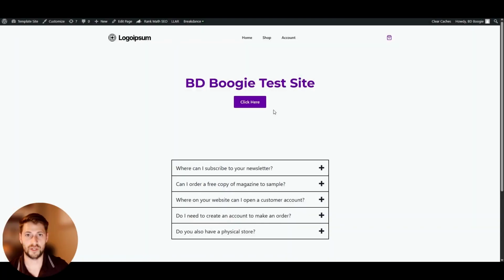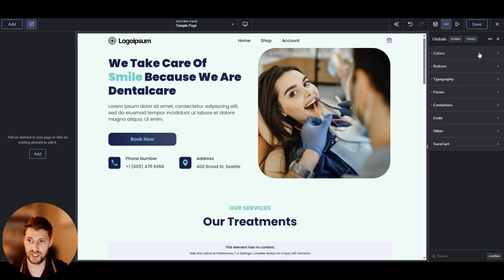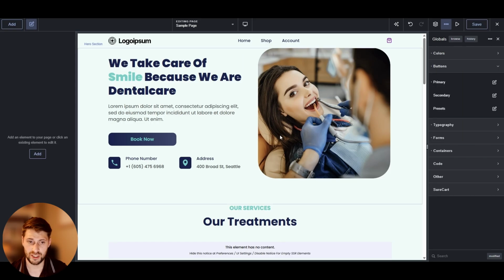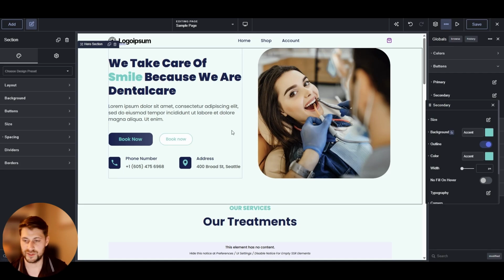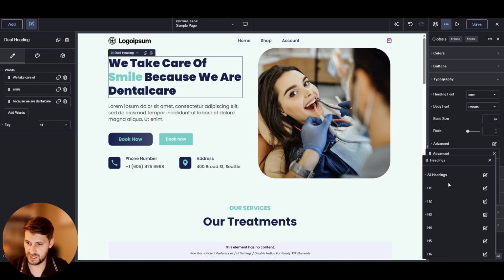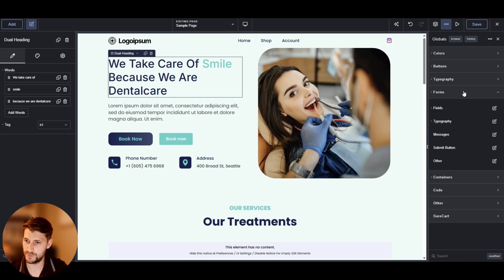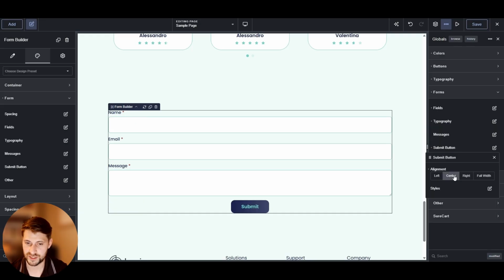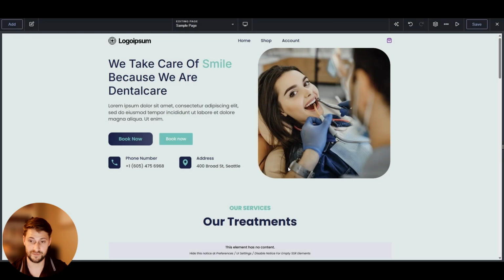Breakdance Global Settings (Build Faster Websites)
I explain why setting up Breakdance Global Styles before designing is essential for a consistent, fast, and easy-to-update website.

The key idea is “define once, reference everywhere, update in one place.”